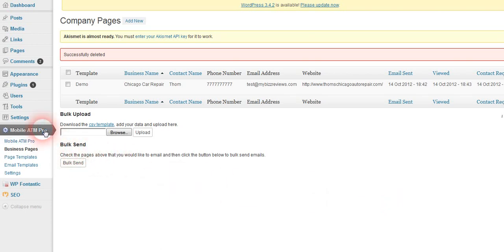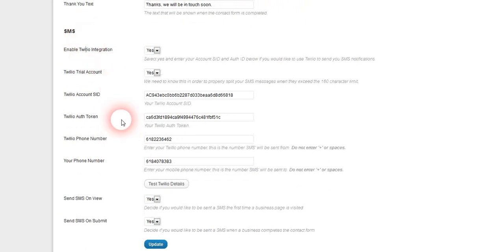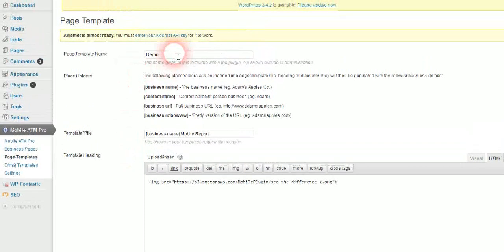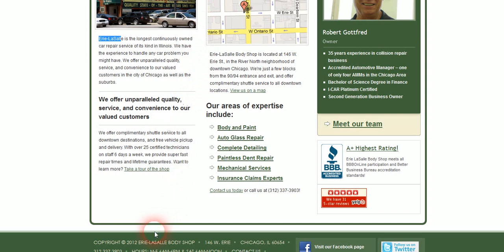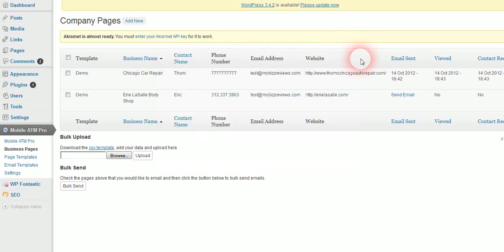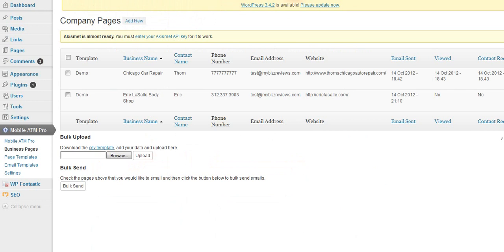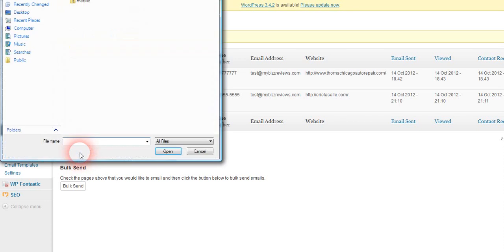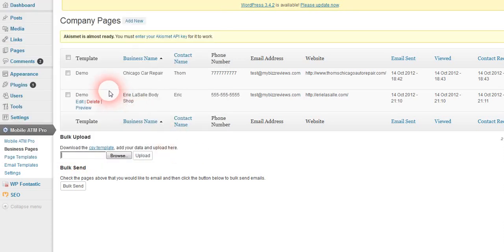Ashampoo_Snap_2012.10.14_21h05m59s_003_.wmv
Ashampoo Snap 5